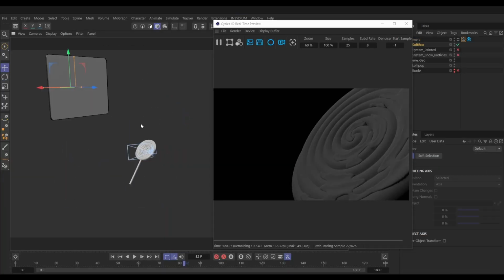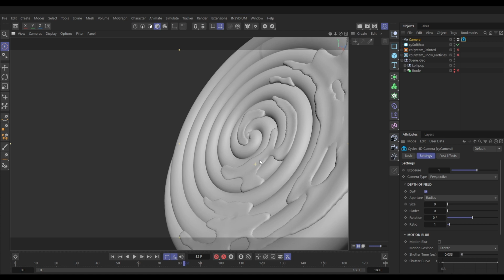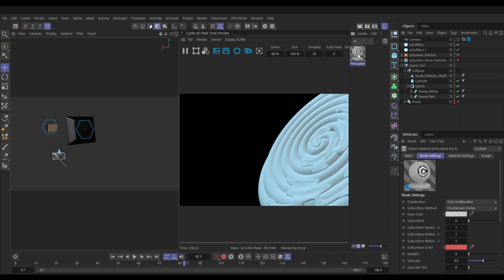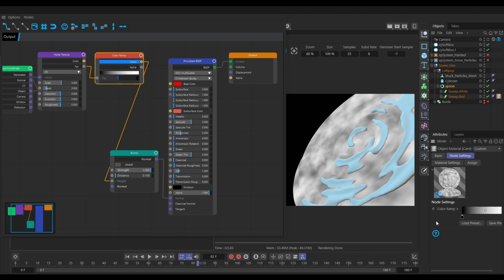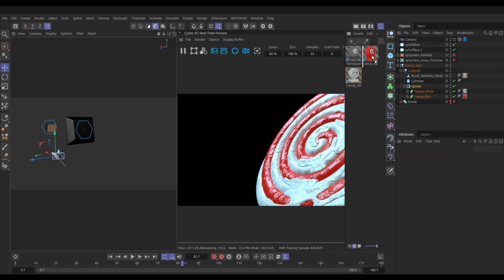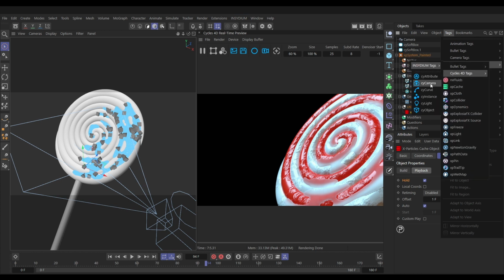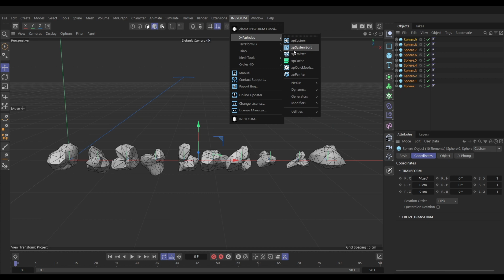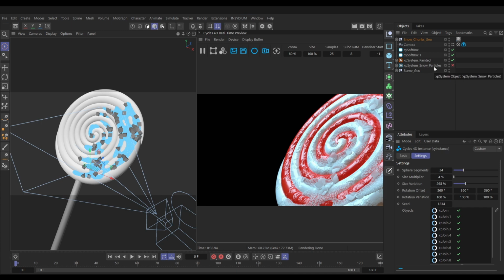INSYDIUM Official Training - Snow Peel - Part 3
In this video, we'll set up some scene lighting using Cycles 4D.

Then we’ll create a shiny, sticky lollipop material.

And we'll build some custom snow-chunk geometry to use as render instances.